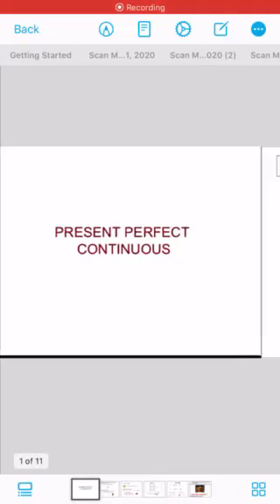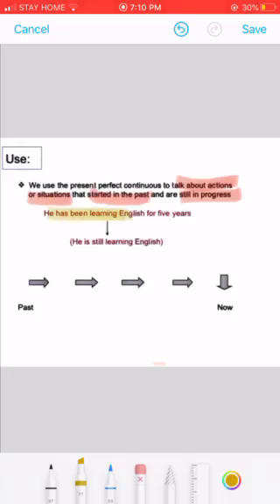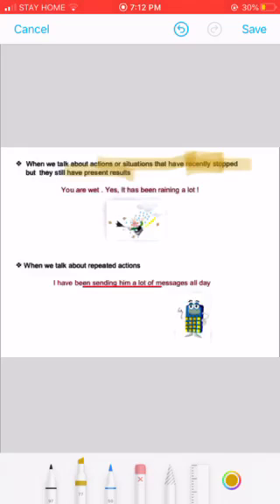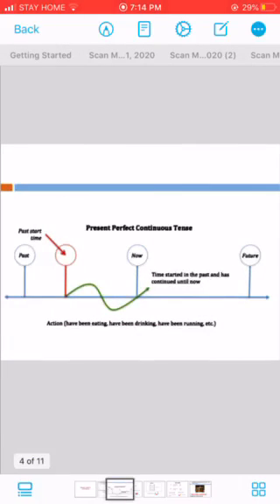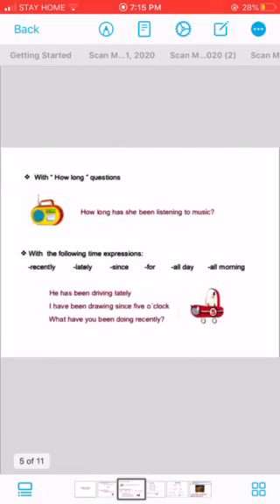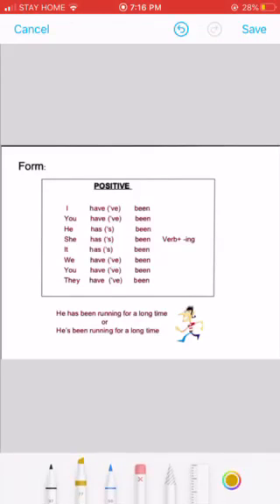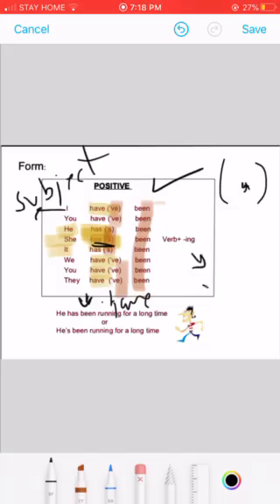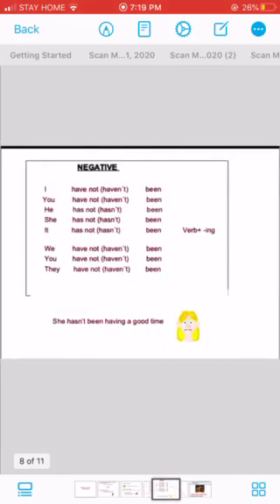6th grade /Grammar (present perfect continuous)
مدرسة طيور الجنة الخاصة .. المنهاج الأردني